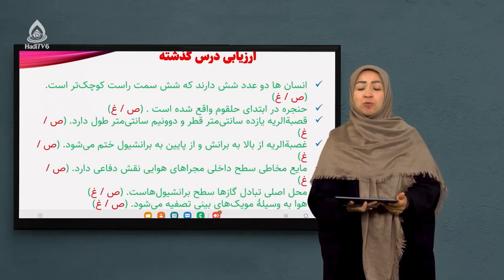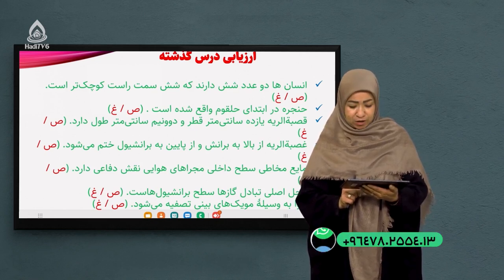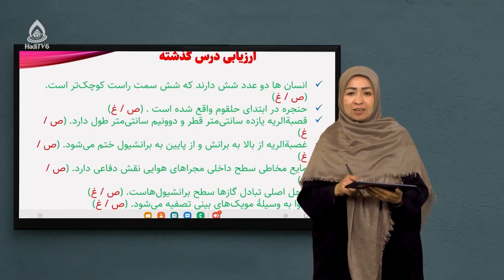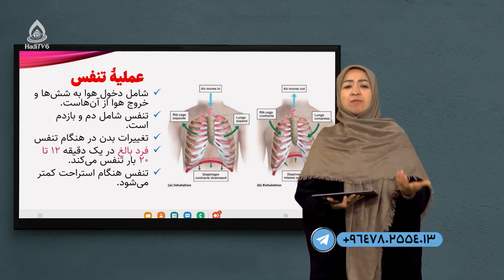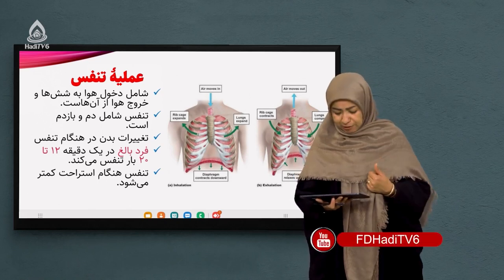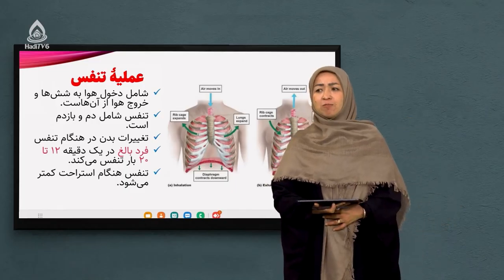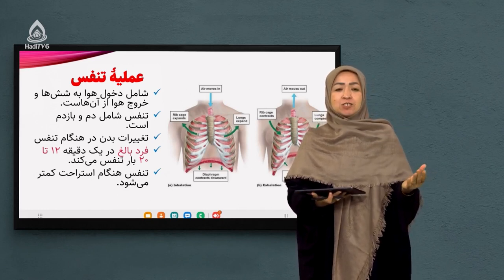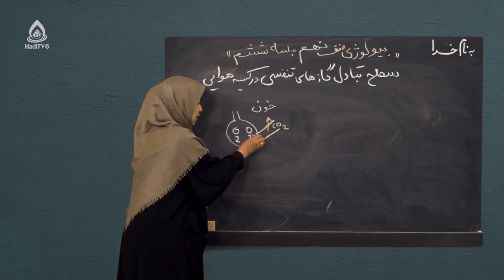کتاب بیولوژی صنف نهم، درس ششم (عملیه تنفس)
استاد‌: معصومه خاوری